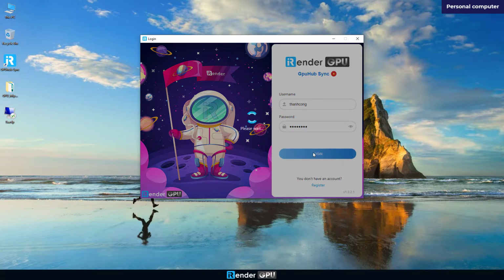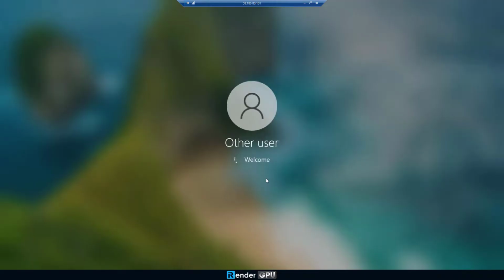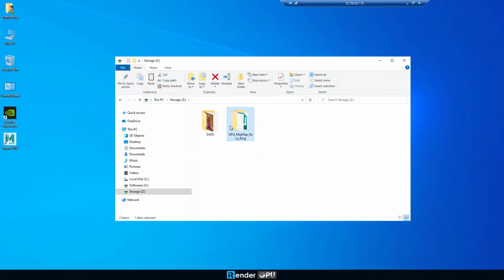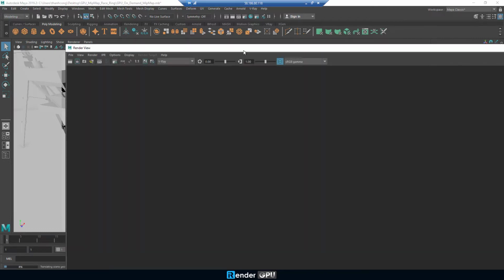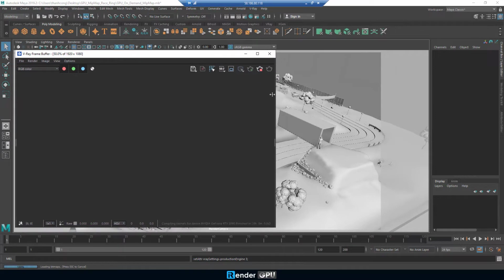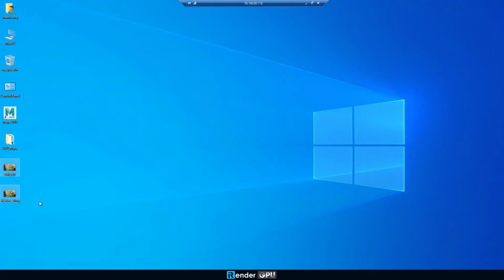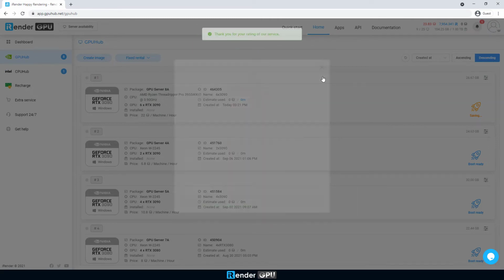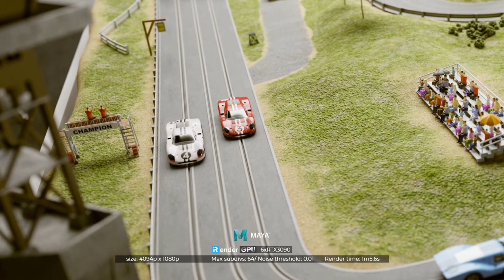Powerful Render Farm for Maya & V-Ray Render with 6 x RTX 3090 | iRender Cloud Rendering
Maya & V-Ray Cloud Rendering | V-Ray Render Farm | Render with 6x RTX 3090 | iRender is a Powerful GPU-Acceleration Cloud Rendering Service supporting Maya projects with all render engines such as V-Ray, Redshift, Octane, Corona, FStorm, Maxwell, Arnold, LuxCore, and so on.
Maya & V-Ray project with GPU rendering:
1. Image size: 1920p x 1080p
+ Noise threshold: 0.01
+ Total render time: 17.7s
2. Image size: 4096p x 1080p
+ Noise threshold: 0.01
+ Total render time: 1m5.6s
GPU server 8:
New CPU: AMD Ryzen Threadripper Pro 3955WX @ 3.90GHz
GPU: 6x RTX 3090, 24GB VRAM
GPU Architecture: Ampere, GA102
RAM: 256GB
Storage: 1TB
Timestamp
0:00 Introduction
0:25 Transfer data using GpuHub_sync
0:42 Create an image &  Boot
1:00 Connect to the remote server
1:34 Setup Maya 2019
2:06 GPU Rendering - 1920 x 1080
3:04 GPU Rendering - 4096 x 1080
4:32 Shutdown
4:54 The final result
iRender - Happy rendering
International